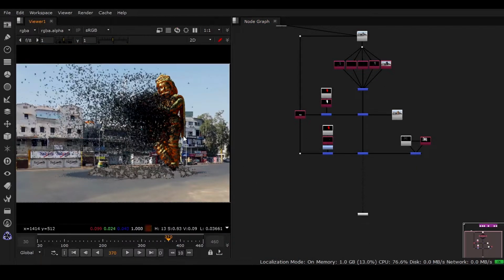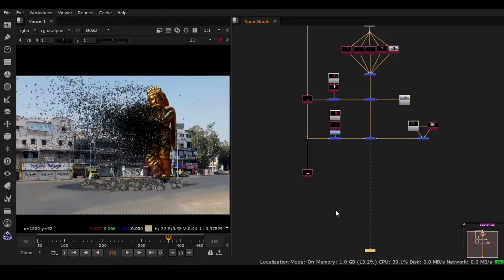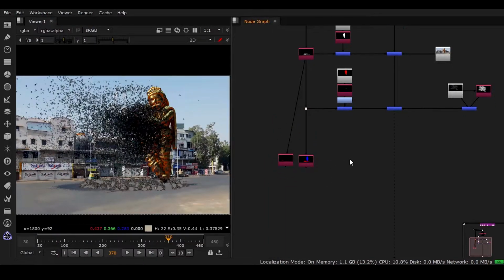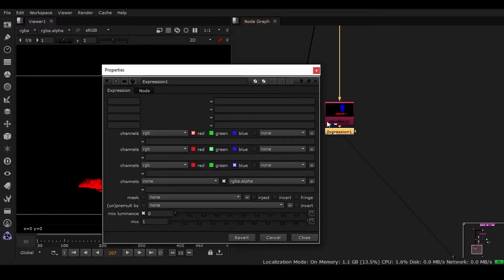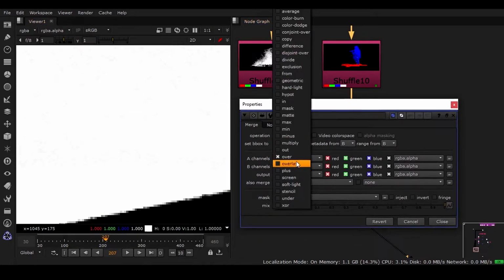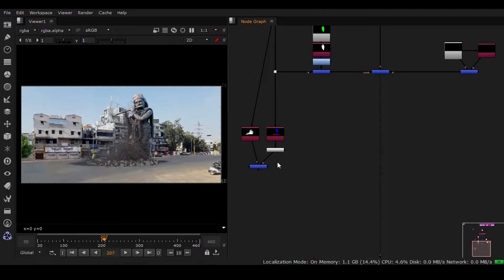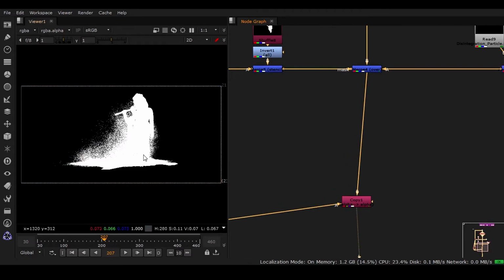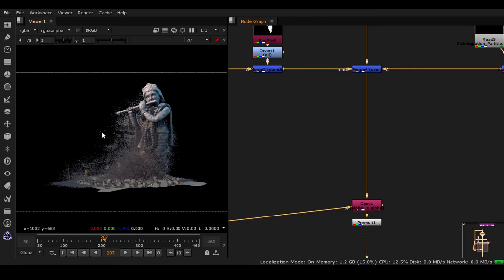Re Build Alpha | Nuke Compositing | Lacture 11